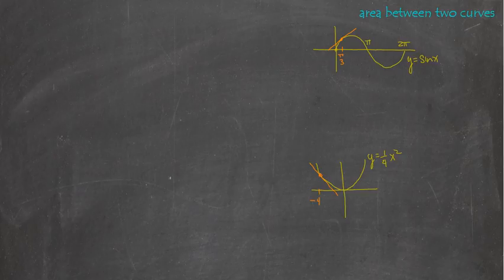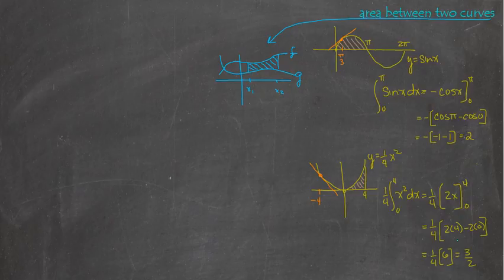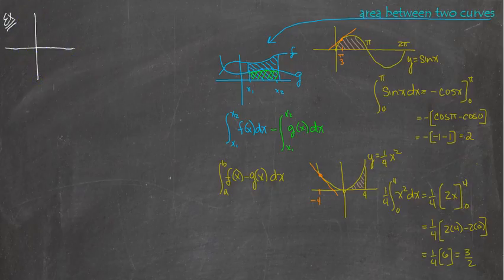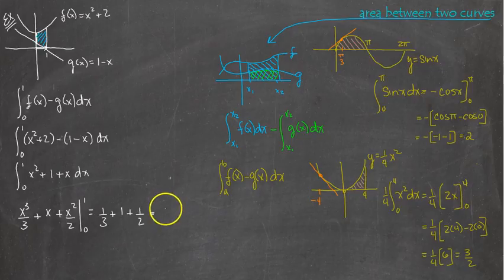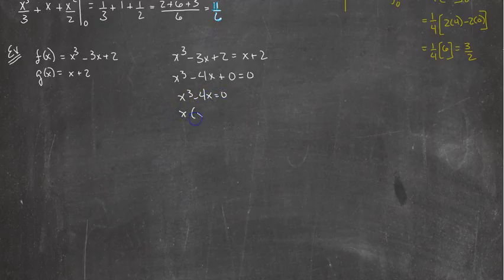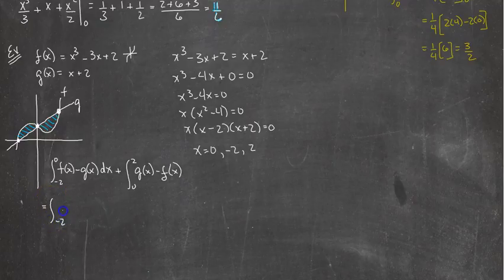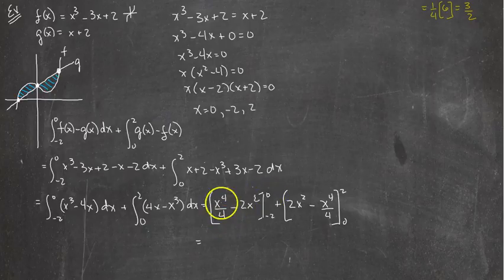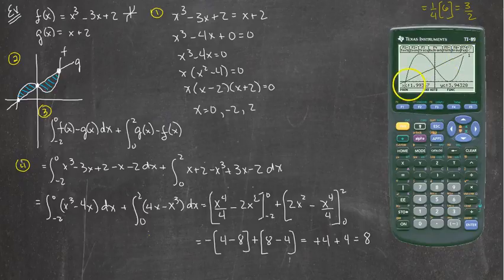Calc - 7.02 area between two curves